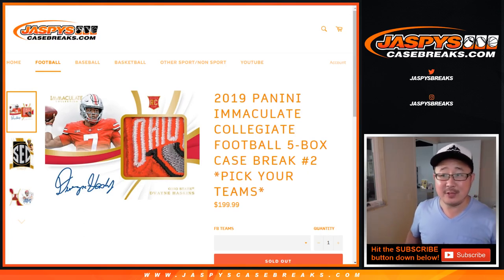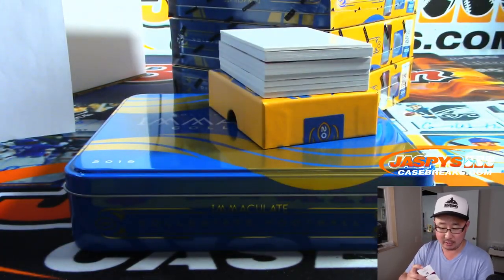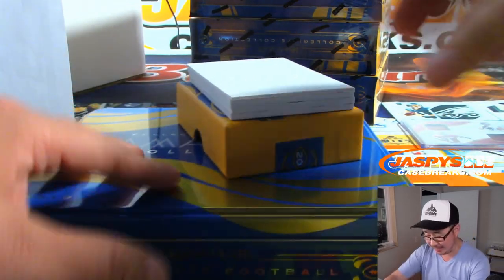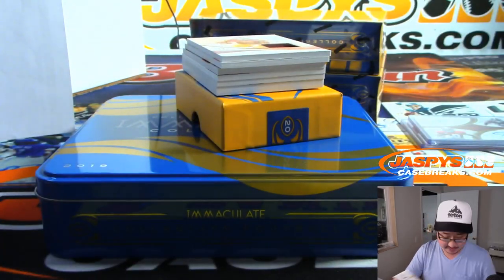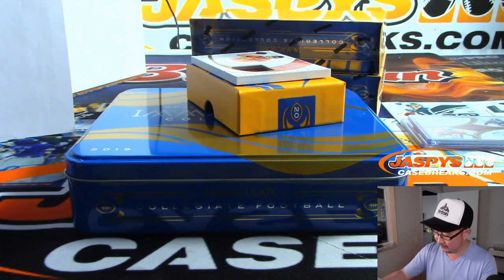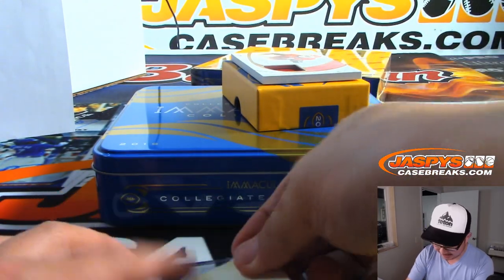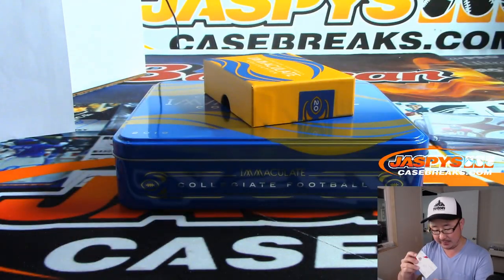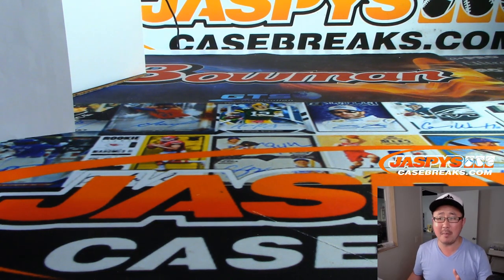Fr, 08/16/19 || 5Box PYT #2 || 2019 Panini IMMACULATE COLLEGIATE Football